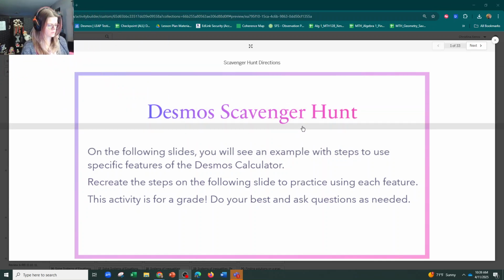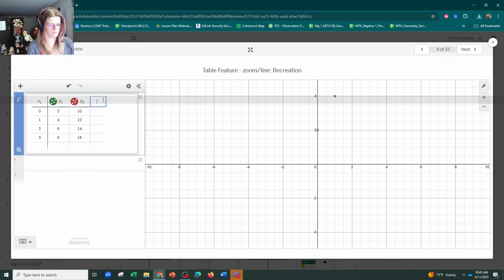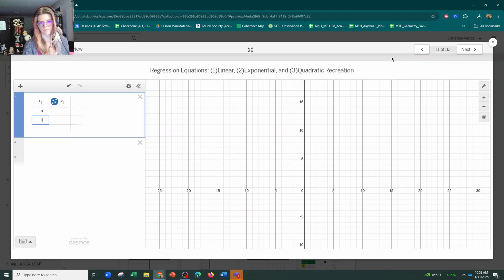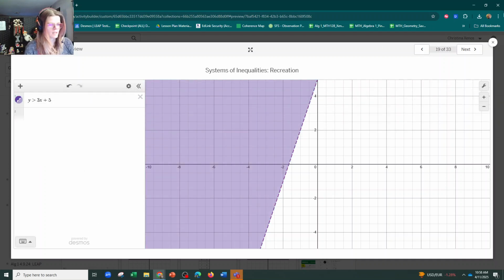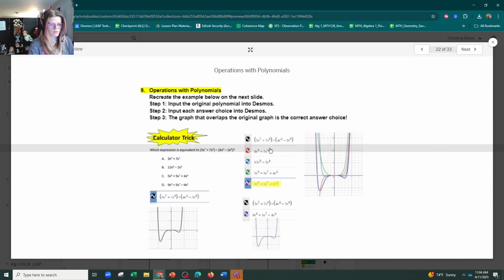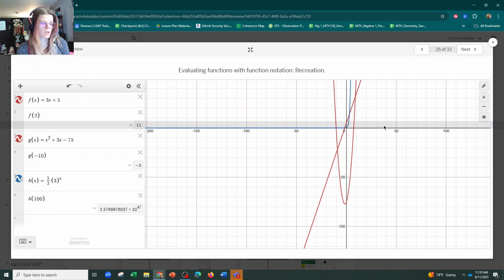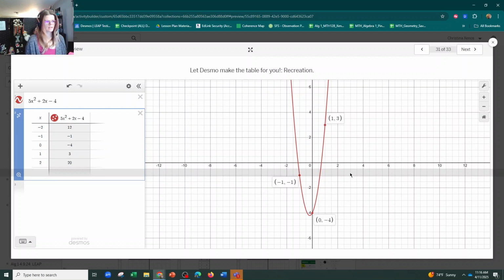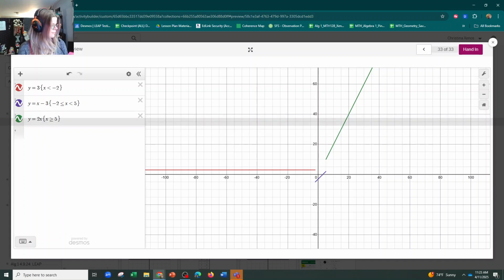Desmos Scavenger Hunt Walkthrough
This video is a walkthrough of the Desmos Scavenger Hunt assigned to my Algebra 1 students.